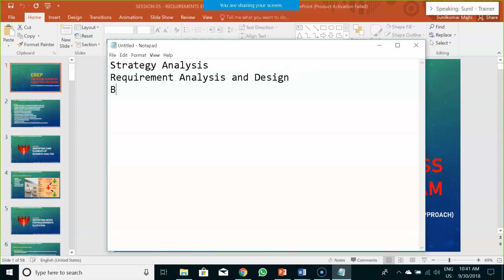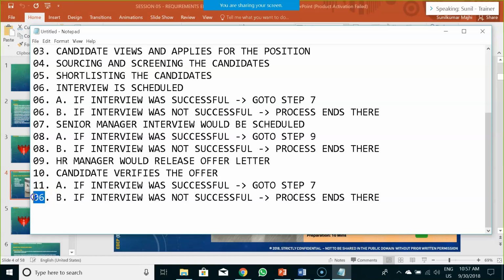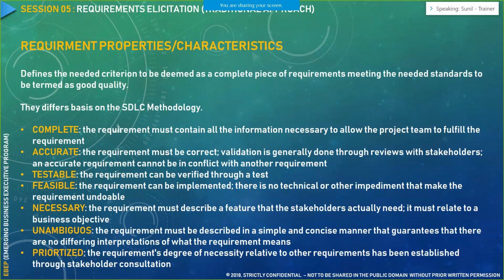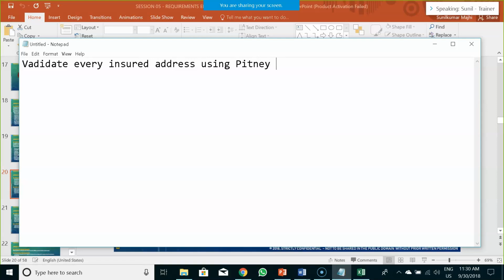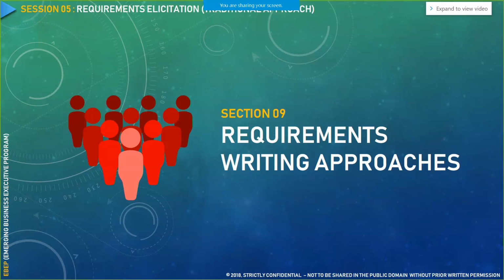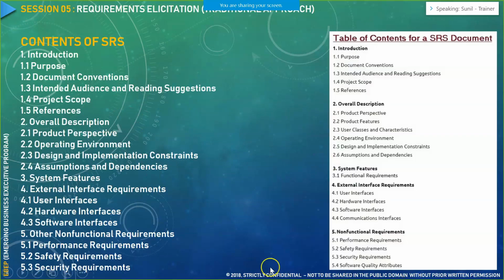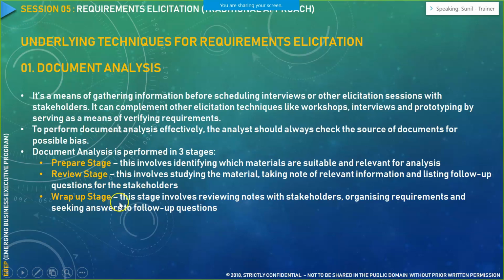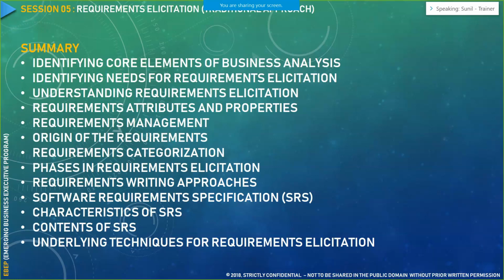EMERGING BUSINESS EXECUTIVE PROGRAM (EBEP) - SESSION 05 (REQUIREMENTS ELICITATION - TRADITIONAL)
SESSION - 5
TOPIC - REQUIREMENTS ELICITATION - TRADITIONAL APPROACH

TOPICS
01. IDENTIFYING CORE ELEMENTS OF BUSINESS ANALYSIS
02. IDENTIFYING NEEDS FOR REQUIREMENTS ELICITATION
03. UNDERSTANDING REQUIREMENTS ELICITATION
04. REQUIREMENTS ATTRIBUTES AND PROPERTIES
05. REQUIREMENTS MANAGEMENT
06. ORIGIN OF THE REQUIREMENTS
07. REQUIREMENTS CATEGORIZATION
08. PHASES IN REQUIREMENTS ELICITATION
09. REQUIREMENTS WRITING APPROACHES
10. SOFTWARE REQUIREMENTS SPECIFICATION (SRS)
11. CHARACTERISTICS OF SRS
12. CONTENTS OF SRS
13. UNDERLYING TECHNIQUES FOR REQUIREMENTS ELICITATION